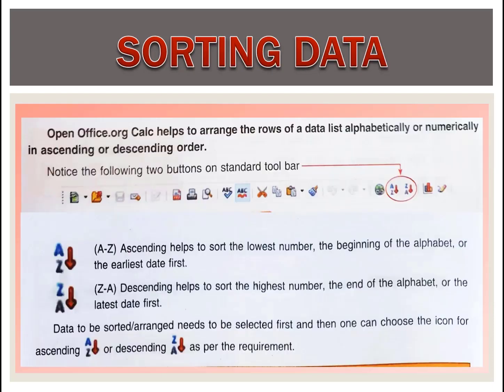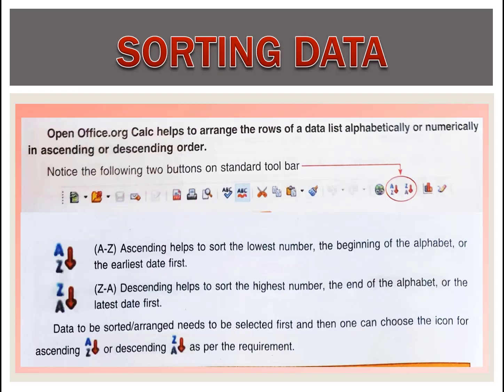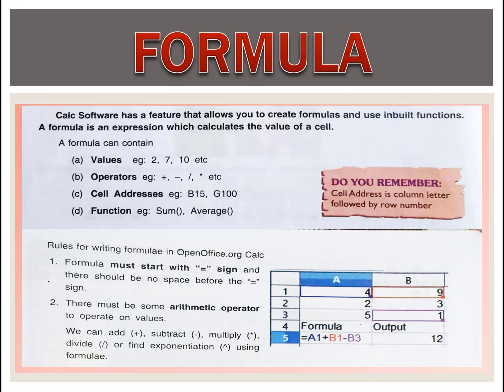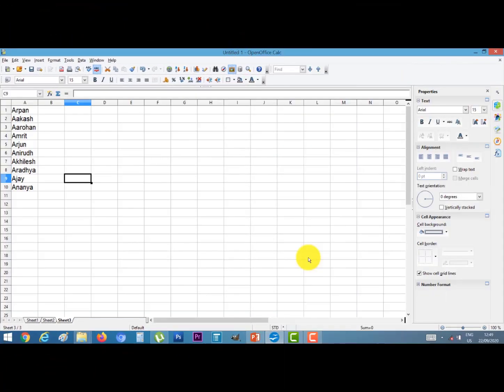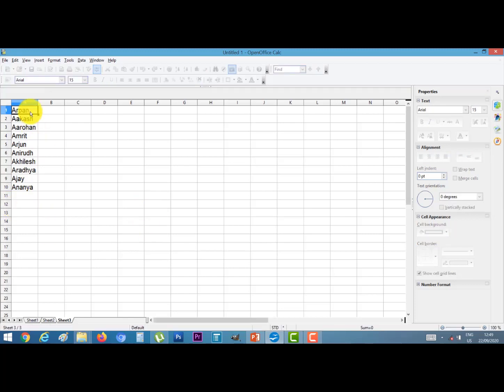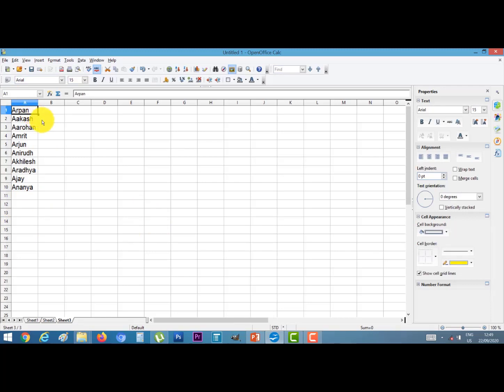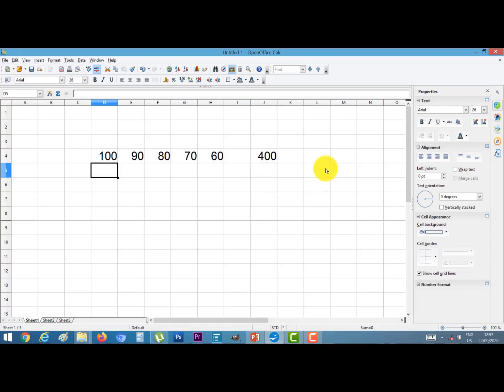Class 6h, Subject Computer, Lesson 8